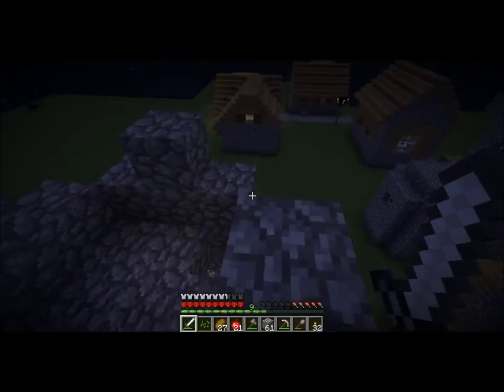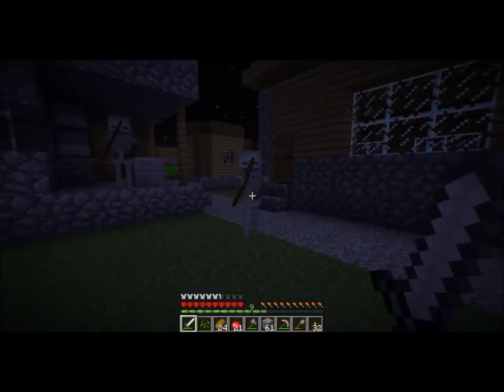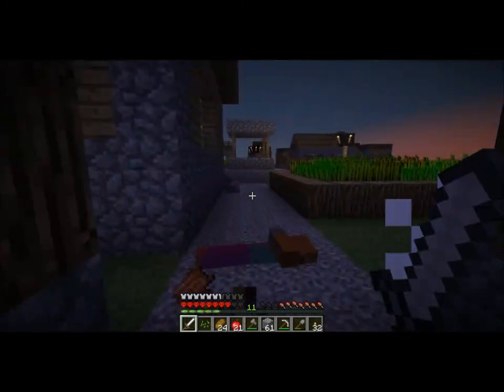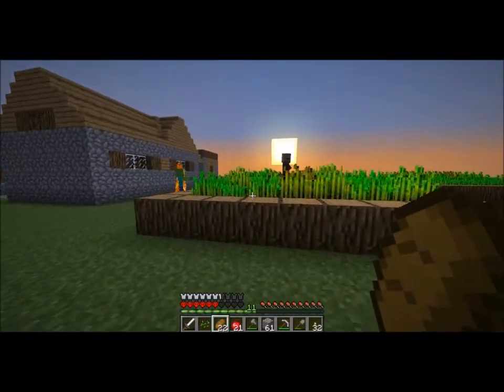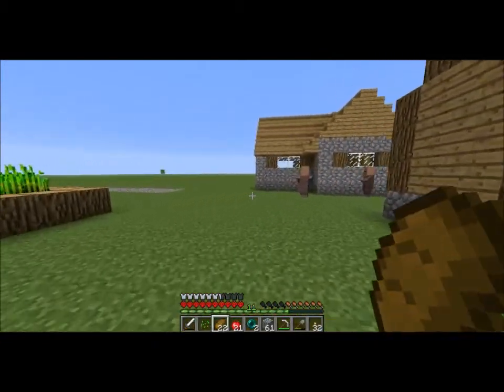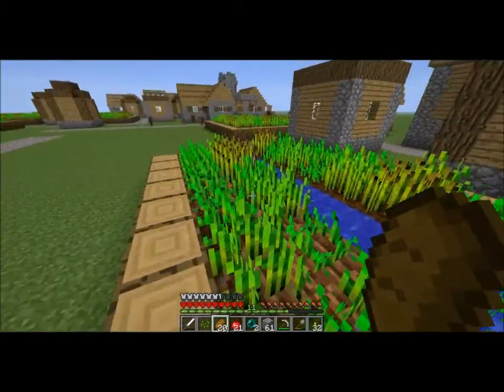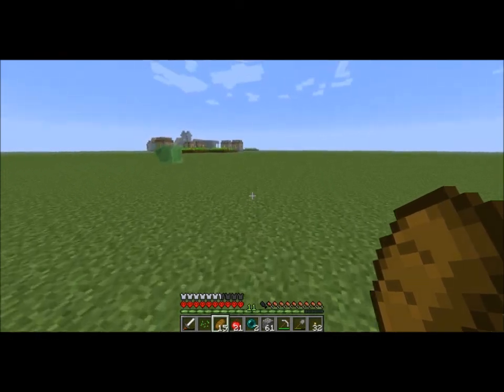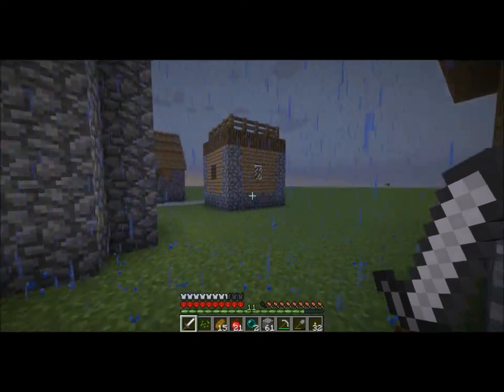Superflat world challenge ep34 no luck